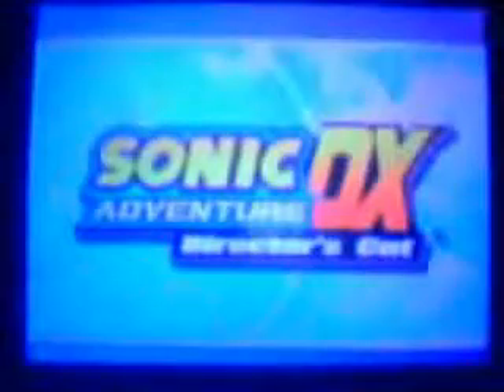Let's Play Sonic Adventure DX: Director's Cut: Episode 46: Cat Version of Forrest Gump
We begin playing as Big the Cat, who was all of the intelligence of his own fishing pole.  He has what has to be the worst theme for any character not only in this game, but any game ever.